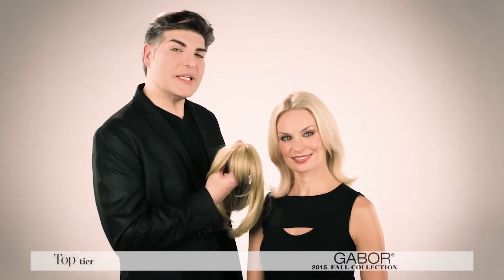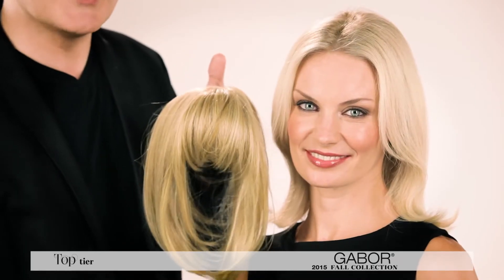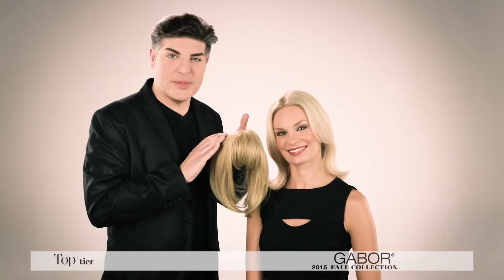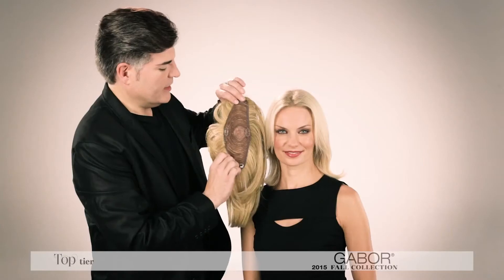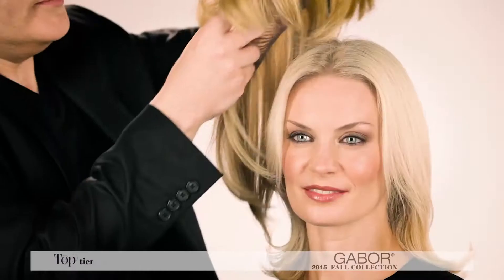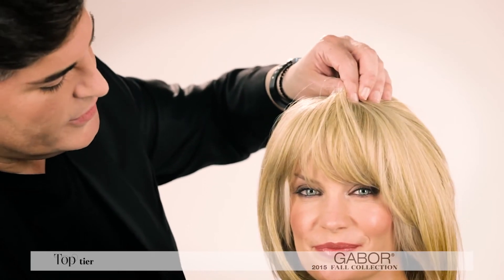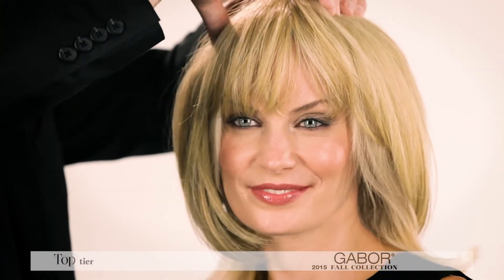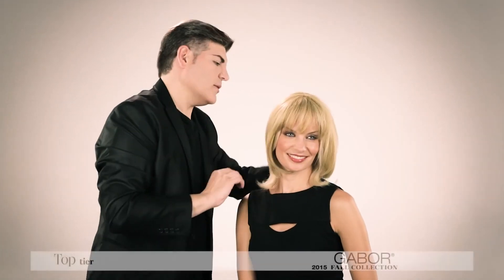Gabor Top Tier Hair Piece / Topper - Easi Wigs | Beauty & Hair Australia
Top Tier by Gabor is a mid length, layered, and smooth synthetic top of the head hair piece. The wispy bang flatters any face shape and adds coverage to the hairline. When placed at the hairline, the bang can be worn forward or to the side. The density adds body, length, and fullness to your fine or thinning hair. The layered hair measures between 9-12 inches in length and comes smooth and straight right out of the box. This top hair piece adds natural fullness and coverage to the top and hairline in seconds.